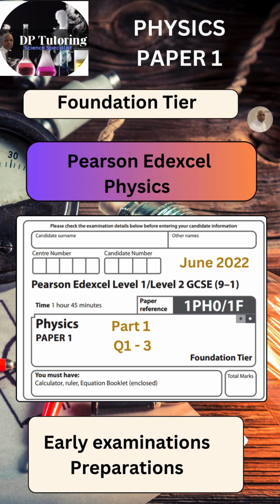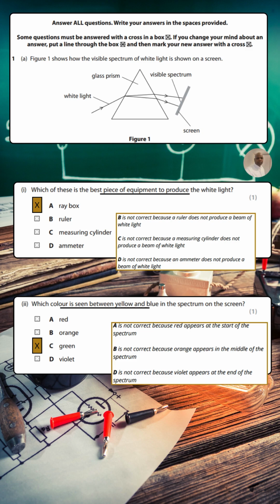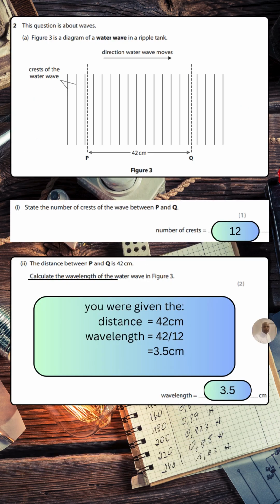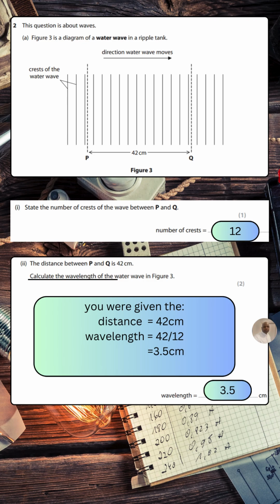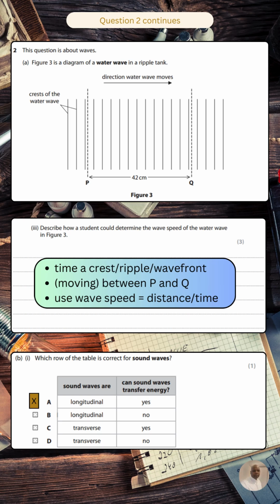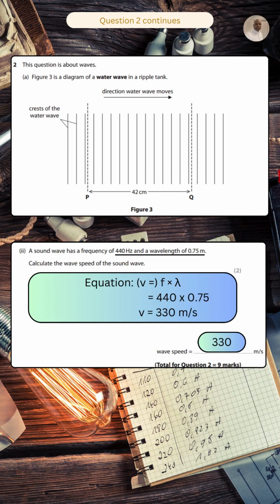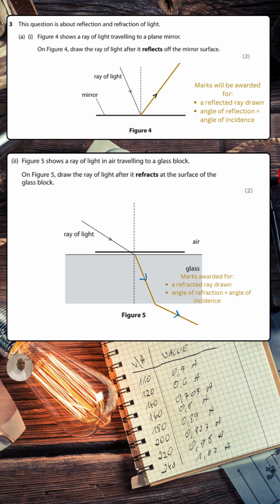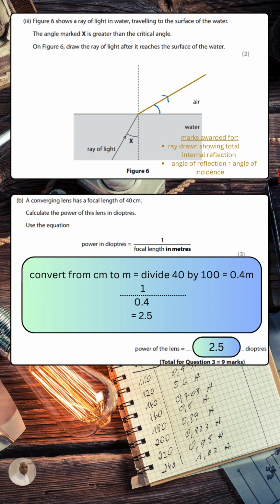"You Won't Believe What They Asked in This Physics Paper 1 Exam! 😱"Edexcel CS - FT, Part 1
Prepare to be amazed by the mind-bending questions from the latest Edexcel CS - FT Physics Paper 1 Exam! 😱 In this video, we dive deep into the fascinating world of physics, exploring topics that will leave you questioning reality itself. From the mesmerizing spectrum of light to the intricate dance of reflection and refraction, we'll unravel the mysteries of waves, frequency, and wavelength. But wait, there's more! We'll also tackle the challenge of calculating the power of lenses in dioptres. Whether you're a student preparing for your exams or simply curious about the wonders of physics, this video is a must-watch. Join us as we break down complex concepts into easy-to-understand explanations, providing valuable insights and tips along the way. Don't miss out on this opportunity to boost your physics knowledge and ace your exams.